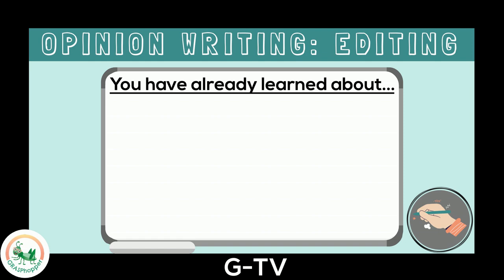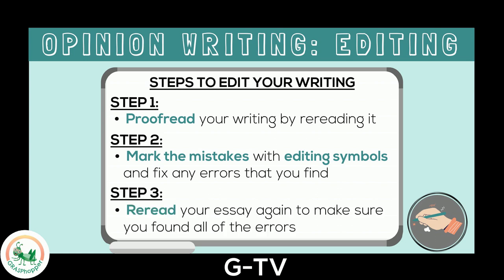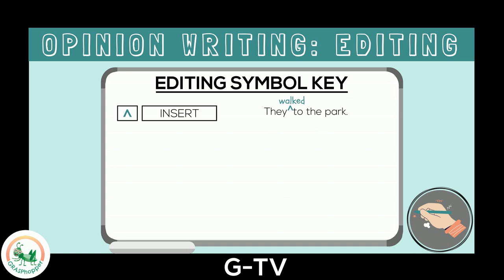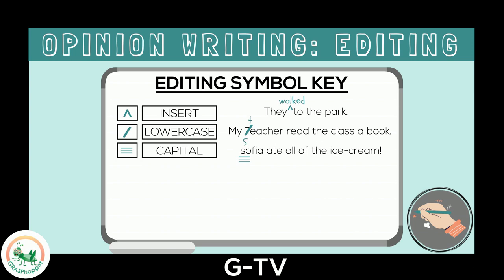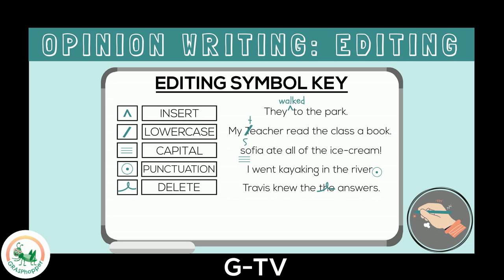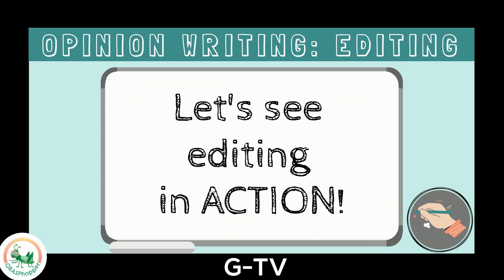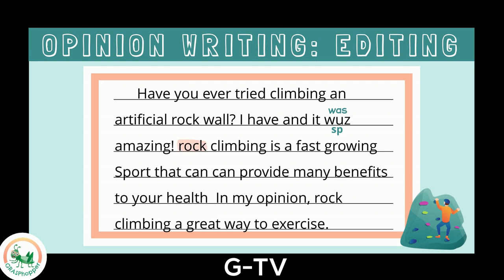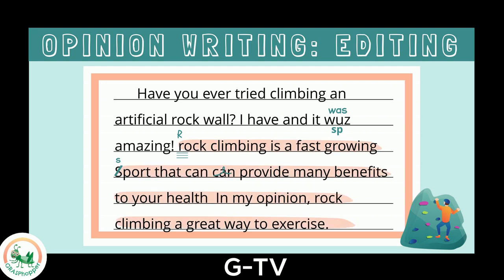How to Edit an Opinion Essay | 4th Grade | Video 9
In this GRASPhopper Opinion Writing video, we will teach 4th-grade students what editing is and how to edit their opinion essays. Pair this video with our complete unit! Want a FREE sample of our Opinion Writing Unit for 4th-grade?

GRASPhopper’s teaching video (G-TV) is specifically designed for 4th-grade students, with easy-to-understand explanations, a step-by-step mini-lesson, and relatable examples.

By the end of this video, you will have a solid understanding of how to edit your opinion essay using editing marks, as well as understanding what to edit and how. Turn your essay from rough to polished with GRASPhopper’s editing lessons.

Our complete unit, filled with step-by-step teaching is designed to boost engagement and foster critical thinking, so your students can shine in their writing assignments. Whether you’re a new teacher or an experienced educator, the Opinion Writing video series will provide you with valuable insights and tools to make opinion writing fun and a meaningful learned experience for your 4th-grade students.

Easy to use in all classrooms along with special education, ESL, and speech and language therapy services!

Lesson plans, teaching scripts, mentor texts, anchor charts, graphic organizers, and extension activities are available in the Opinion Writing 4th Grade resource that can be used to support and guide your teaching as well as provide students with multiple opportunities to practice writing an opinion essay.

GRASPhopper was created to help support teachers, speech therapists, and other educators to teach lessons in a clear and effective way for students to gain a better understanding of the content. In addition to our videos, we have paired activities. These activities are used alongside the video to strengthen the student's understanding and provide additional practice. We know the time and energy that all educators spend preparing for their students. We at GRASPhopper wanted to help educators by providing you with free video lessons that you can share with your students.

0:00 Introduction
0:08 Opinion Writing Unit
0:19 Lesson for Today
0:42 What is Editing?
0:59 How do you Edit your Writing?
4:48 Editing Example
7:21 Follow Us